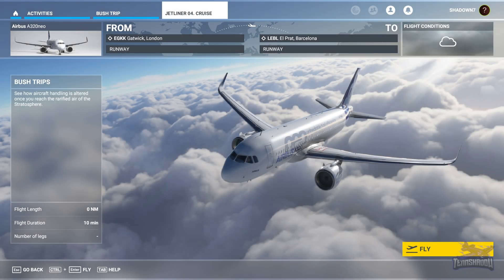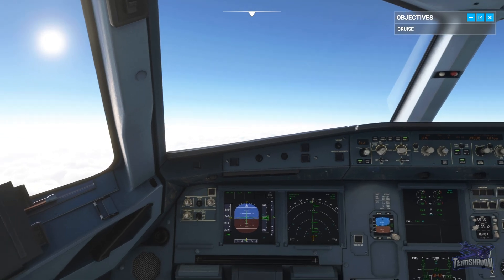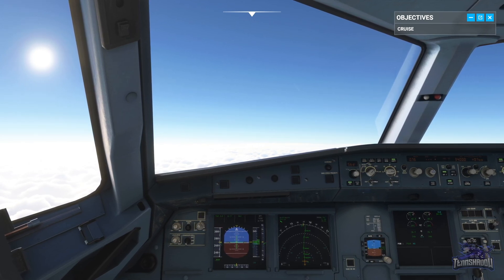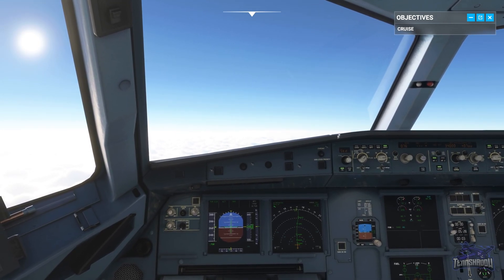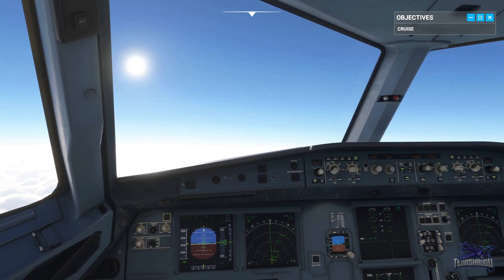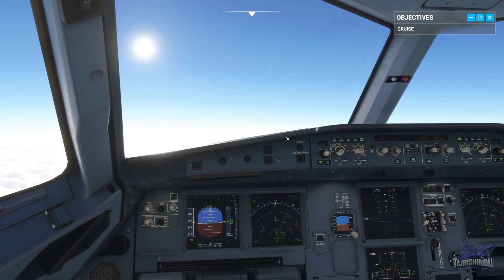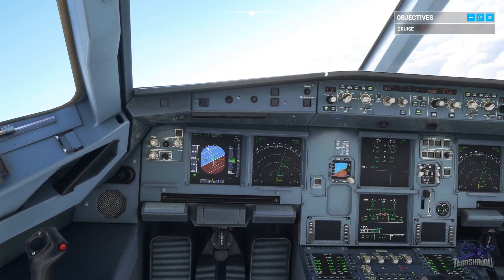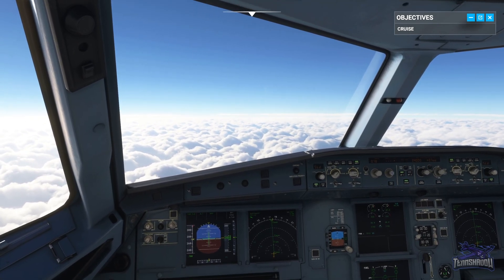FS Academy Jetliner | Lesson 4 - Cruise | Airbus A320 Neo | MSFS 2020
Lesson 4 - Cruise

Jet power allows greater altitudes and speeds than previously possible. Grapple with the fundamentals of cruising in the rarefied air of the upper atmosphere and experience first-hand the use of Flight Management System (FMS) navigation, Mach number and traffic separation.